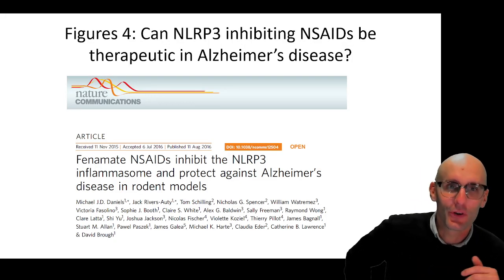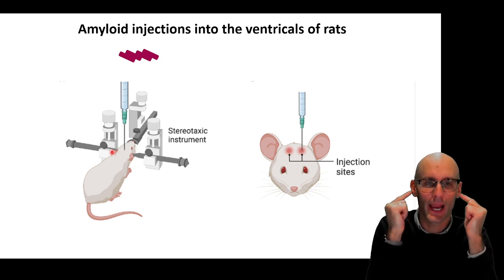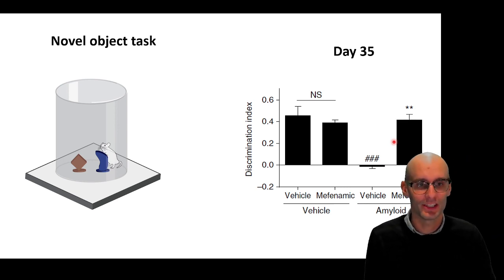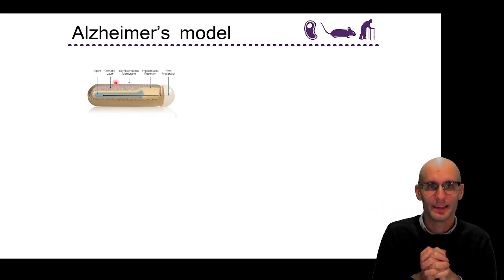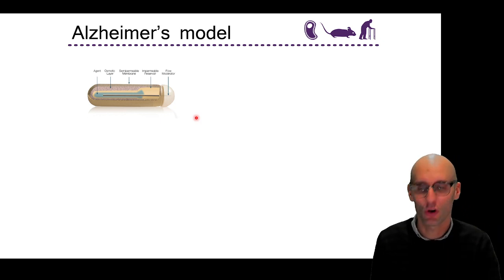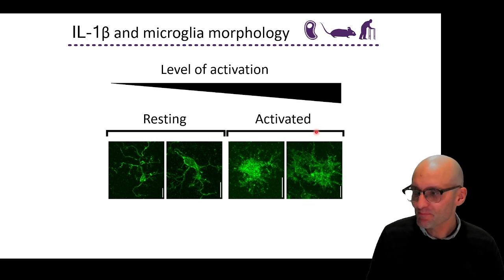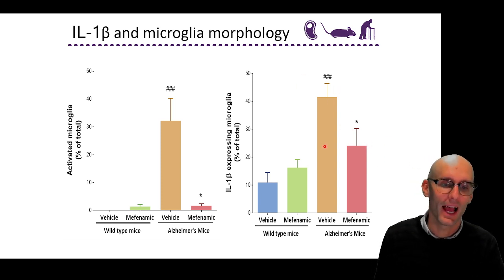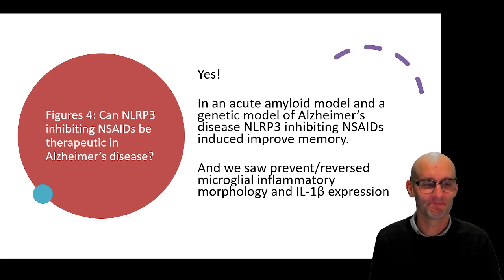Paper breakdown: Could NLRP3 inhibitors be therapeutic in Alzheimer's disease? (3)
In these videos were we're diving into this paper:

Fenamate NSAIDs inhibit the NLRP3 inflammasome and protect against Alzheimer's disease in rodent models. Daniels MJD, Rivers-Auty J, Lawrence CB, Brough D,

Learning objectives:
Gain an understanding of how Daniels et al. conducted experiments to demonstrate the therapeutic potential of NLRP3 inhibiting NSAIDs in Alzheimer's disease.
Understand the rationale behind Daniels et al.'s use of the amyloid oligomer injection model of Alzheimer's disease and the significance of this approach.
Explain the findings of Daniels et al.'s study on the treatment of the 3xTg mouse model of Alzheimer's disease with NLRP3 inhibiting NSAIDs.
Understand how microglia morphology and IL-1 expression were used by Daniels et al. to assess the impact of NLRP3 inhibiting NSAIDs in Alzheimer's disease.
Describe the function of an osmotic minipump and how Daniels et al. utilized this technology in their animal studies.
Explain the steps taken by Daniels et al. to minimize bias in their animal studies.